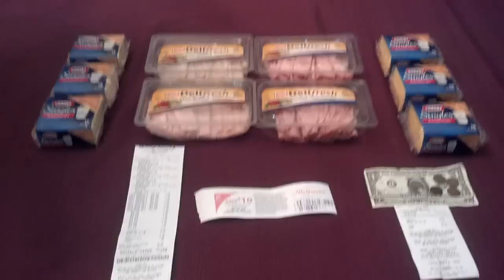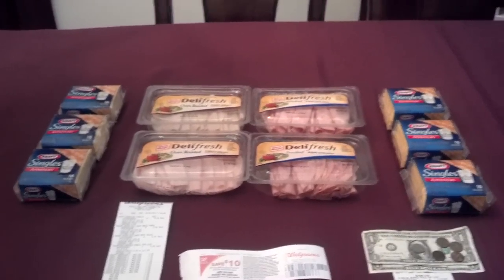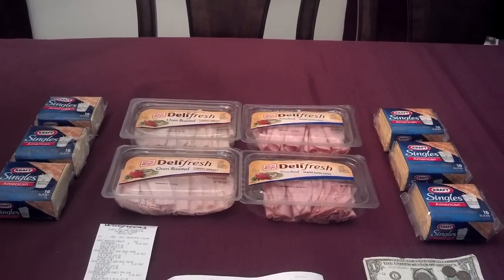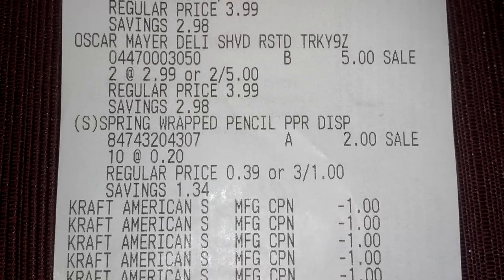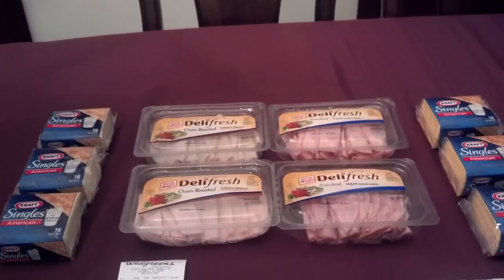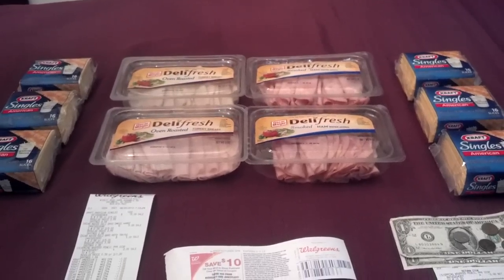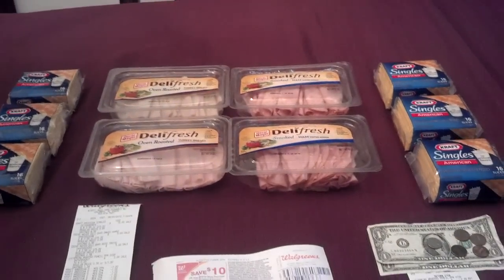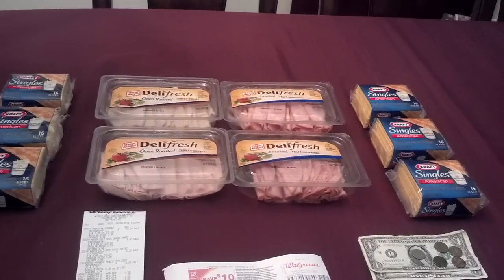Kraft Deal At Walgreens 8/20/12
This was a good deal that went bad, and then got good again! LOL

Both $1/1 Kraft singles and $1/1 Deli Fresh coupons can be found on couponnetwork.com

FYI You can freeze these items.